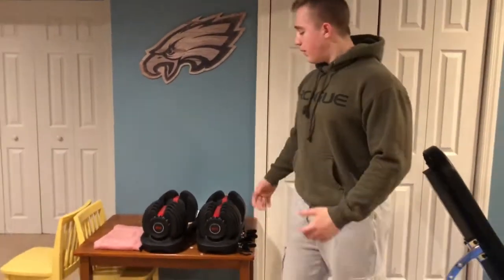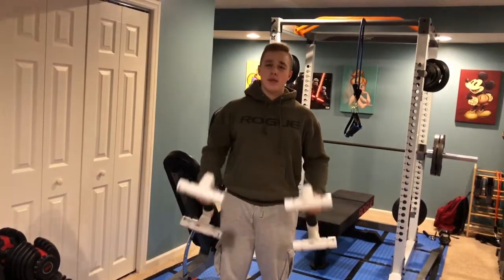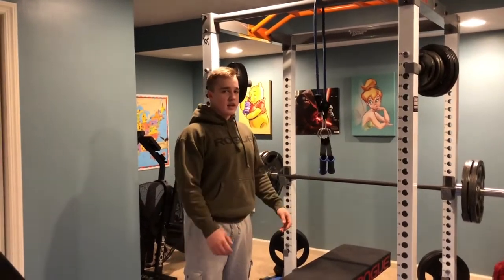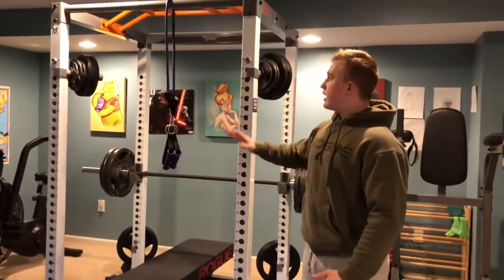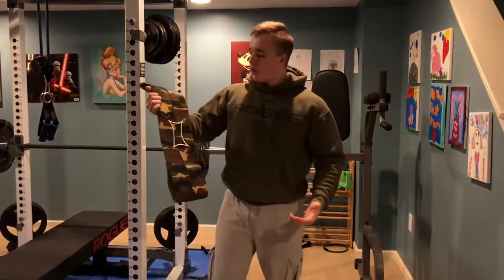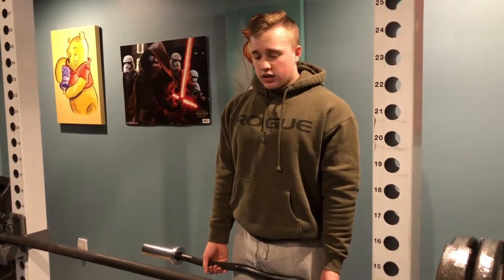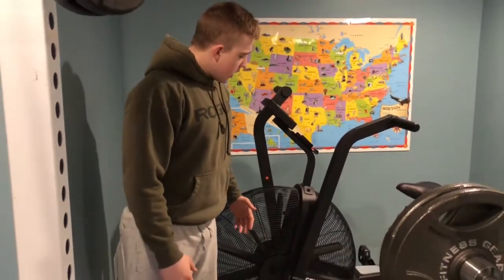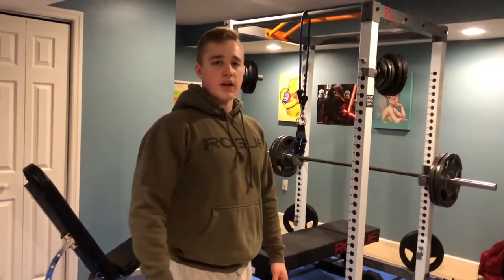Home Gym Tour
A quick look at my home gym, I hope that you enjoy!!